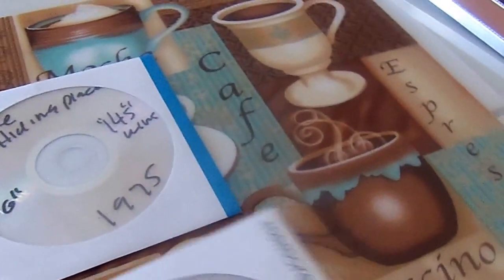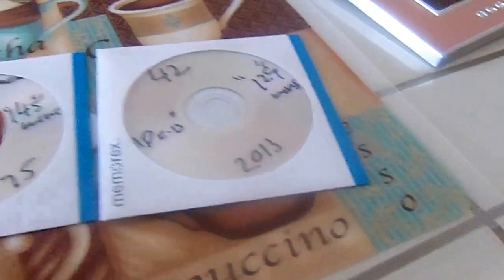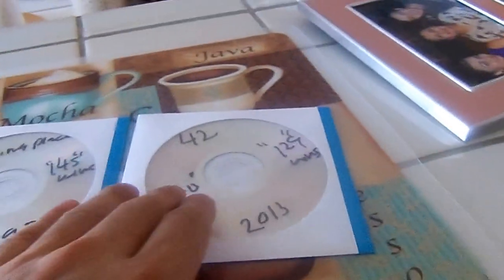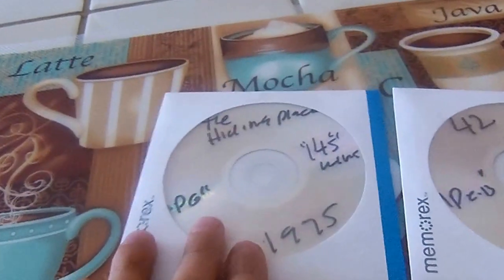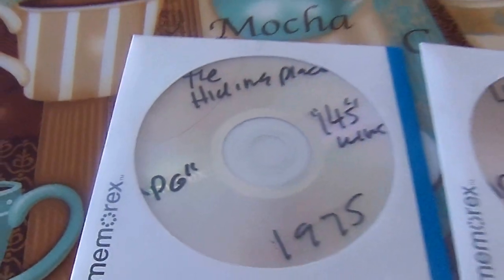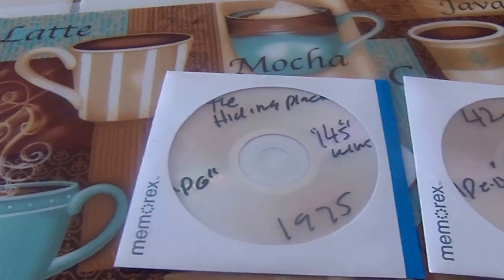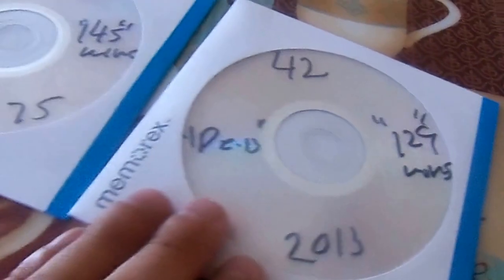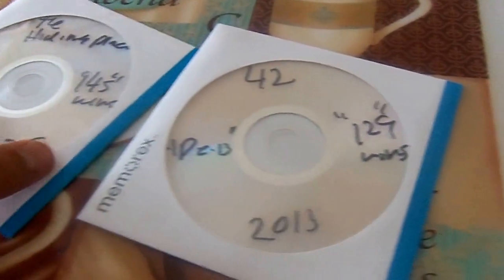Small DVD Update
just a small one to let you see what has been obtained